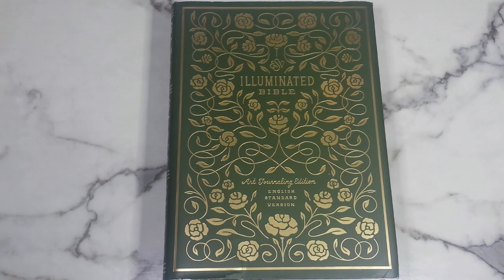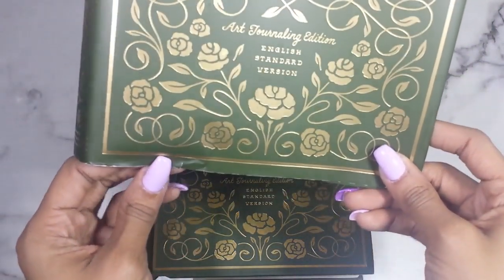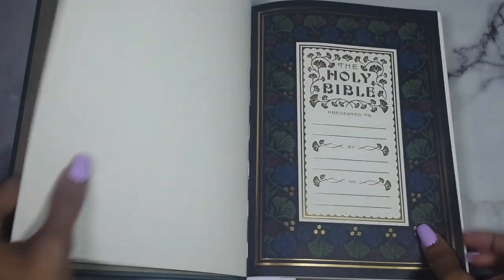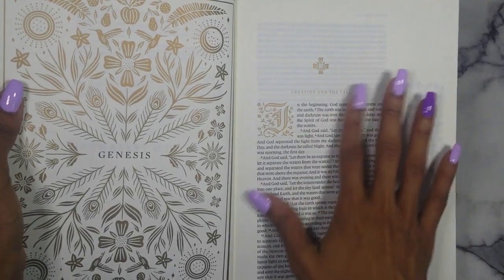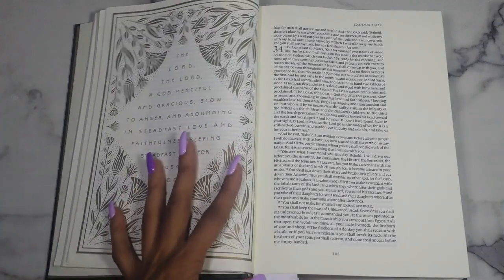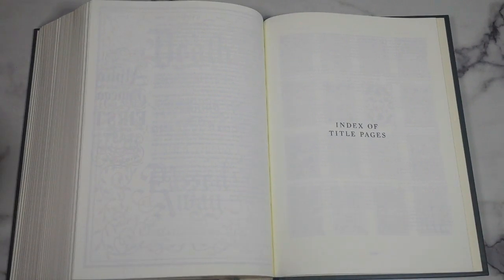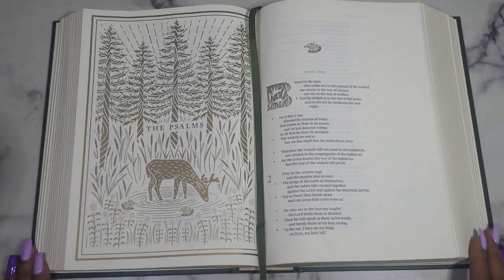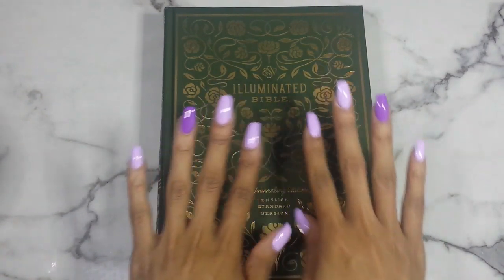Bible Review | ESV Illuminated Art Journaling Bible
Hello Gems!

I am here with a long awaited Bible review. Today's video is all about the Crossway ESV Illuminated Art Journaling Bible. I am in love with this beauty! Can't wait to write and study in it!

PURCHASE THIS BIBLE:
- Green Hardcover
- Navy Cloth
- Burgundy TrueTone
- Black Top Grain Leather

"He must increase, but I must decrease." - John 3:30